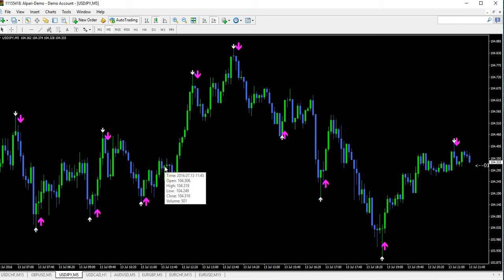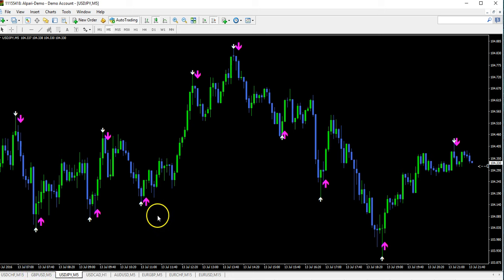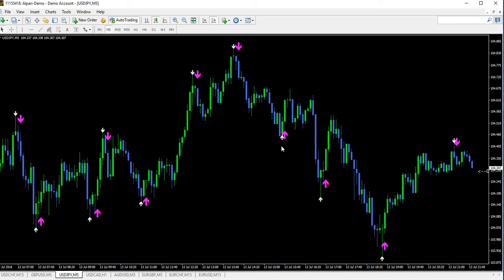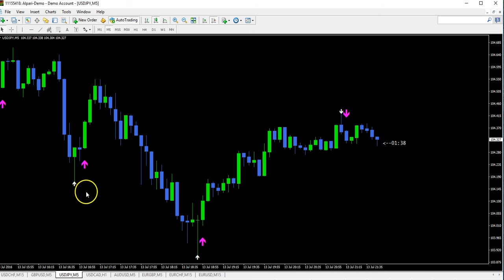TURBO PLUS+ TODAYS RESULTS..20:2 !!!!....ONLY WITH 2 PAIRS !!!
TURBO PLUS+ INDICATOR...2 NON REPAINTED ARROWS !!!SUPER SAFE AND ACCURATE !!!